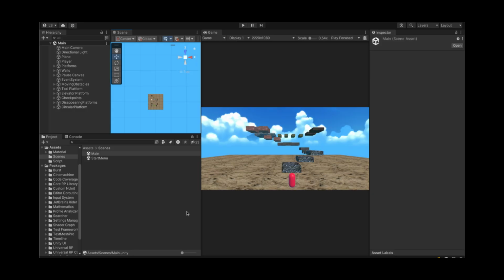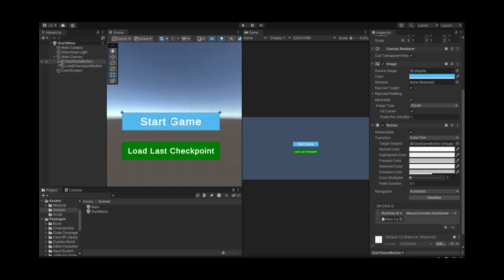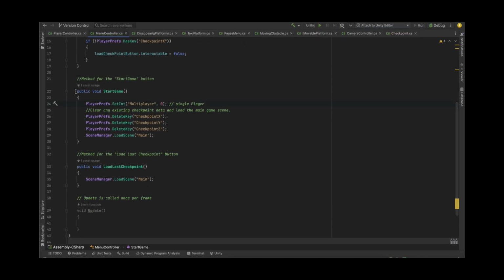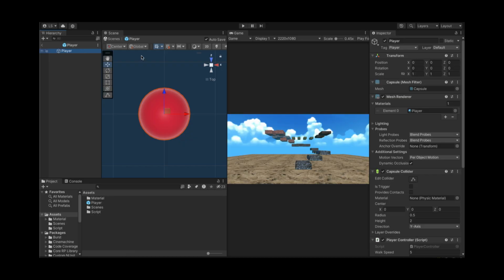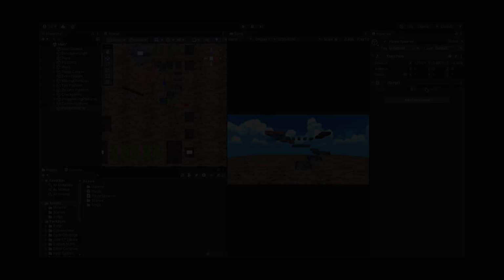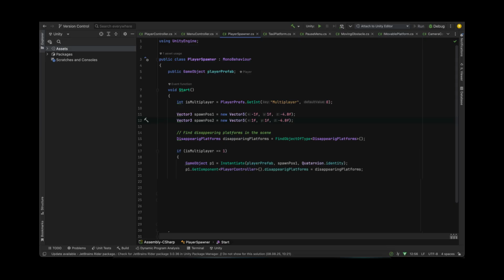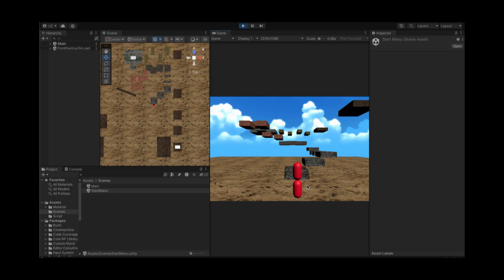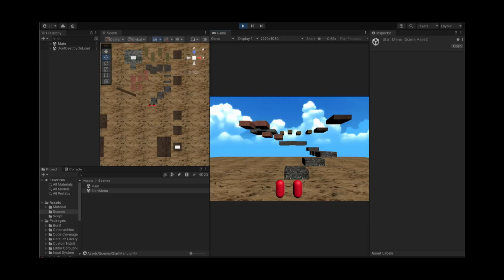Episode 12: Adding Local Multiplayer – Two Players Side by Side in Unity!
Hey everyone! Welcome back to "Simple Chained Together," our series where we recreate a simplified version of Chained Together in Unity.
In Episode 12, we’re adding simple local multiplayer! You’ll now be able to choose between Single Player or Multiplayer right from the main menu, and the game will spawn one or two player characters side by side in the scene. This is our first step towards connecting them with a chain in the coming episodes, so get ready to double the fun!
Missed the last episode?
Welcome to Lemon School!
Thanks!